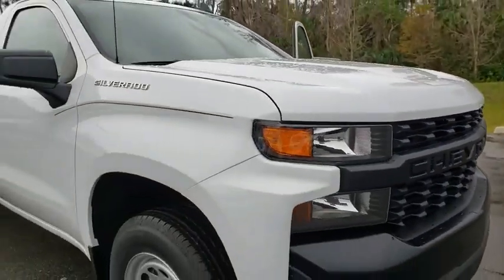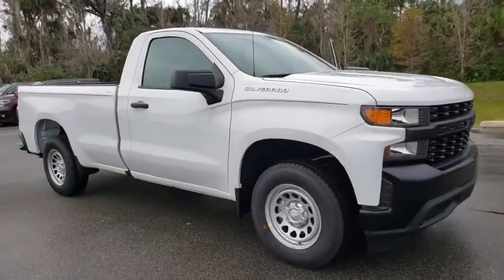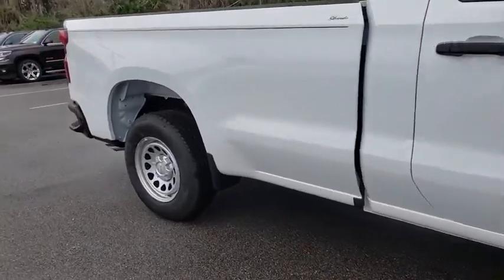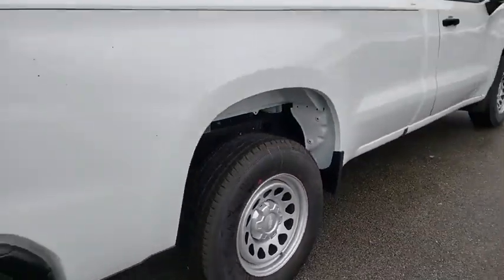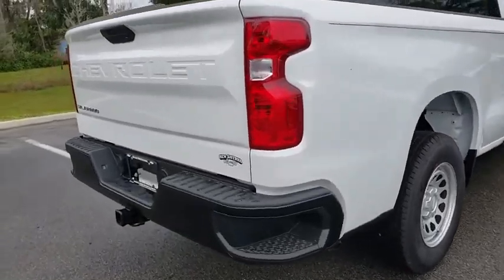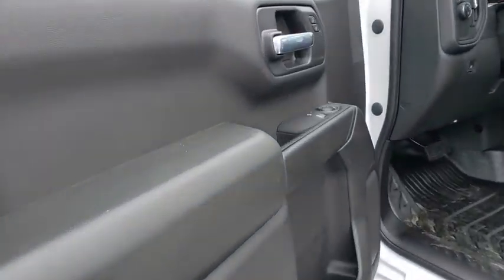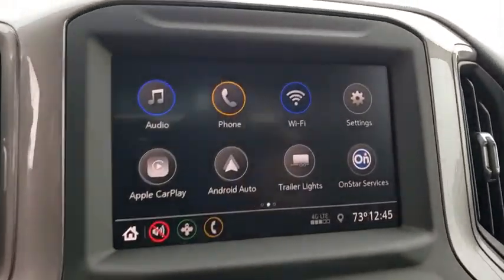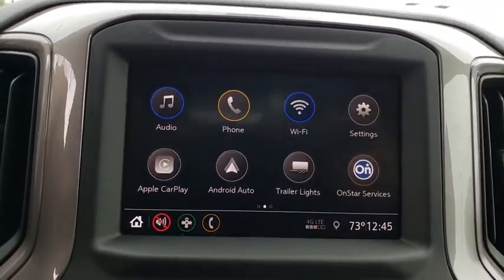2020 Chevrolet Silverado 1500 New Smyrna Beach, Port Orange, Edgewater, Daytona Beach, Deland, FL LG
Summit White New 2020 Chevrolet Silverado 1500 available in New Smyrna Beach, Florida at New Smyrna Beach Chevy. Servicing the Port Orange, Edgewater, Daytona Beach, Deland, FL area.
2020 Chevrolet Silverado 1500 Work Truck - Stock#: LG204027 - VIN#: 3GCNWAEF9LG204027

*LIFETIME WARRANTY - UNLIMITED TIME & MILES* $8,238 off MSRP!EcoTec3 5.3L V8 6-Speed Automatic, Jet Black Vinyl. Summit White 2020 Chevrolet Silverado 1500 WT RWD 6-Speed Automatic Price includes: $1000 - GM Jacksonville, Raleigh & Richmond Auto Shows Bonus Cash Program. Exp. 02/19/2020 $250 - GM Extended Family Card and Buypower Card Bonus Cash Offer. Exp. 03/02/2020 $4000 - GM Consumer Cash Program . Exp. 03/02/2020 - /NSB Tax Time Trade Up Bonus Cash $1,000 - Exp. 03/02/2020 -must trade a 2011 or newer vehicle with under 80k miles./ - /NSB Tax Time Down Payment Assistance!!!$500 - Exp. 03/03/2020 Financing is required with approved credit./
DURABED  PICKUP BED  (STD),DIFFERENTIAL  HEAVY-DUTY LOCKING REAR,JET BLACK  VINYL SEAT TRIM,REAR AXLE  3.42 RATIO,AUDIO SYSTEM  CHEVROLET INFOTAINMENT 3 SYSTEM  7 diagonal color touchscreen  AM/FM stereo. Additional features for compatible phones include: Bluetooth audio streaming for 2 active devices  voice command pass-through to phone  Apple CarPlay and Android Auto capable. (STD),GLASS  DEEP-TINTED,ENGINE  5.3L ECOTEC3 V8  with Active Fuel Management  (355 hp [265 kW] @ 5600 rpm  383 lb-ft of torque [518 Nm] @ 4100 rpm),ONSTAR AND CHEVROLET CONNECTED SERVICES CAPABLE,SUMMIT WHITE,DEFOGGER  REAR-WINDOW ELECTRIC,MIRRORS  OUTSIDE HEATED POWER-ADJUSTABLE  When (PQA) WT Safety Package is ordered  includes (DP6) high gloss Black mirror caps.),SEATS  FRONT 40/20/40 SPLIT-BENCH  (STD),TRAILERING PACKAGE  includes trailer hitch  7-pin and 4-pin connectors and (CTT) Hitch Guidance,GVWR  6800 LBS. (3084 KG)  (STD),REMOTE KEYLESS ENTRY  WITH 2 TRANSMITTERS,TRANSMISSION  6-SPEED AUTOMATIC  ELECTRONICALLY CONTROLLED  (STD),WORK TRUCK PREFERRED EQUIPMENT GROUP  includes standard equipment,TIRE  SPARE 255/70R17 ALL-SEASON  BLACKWALL  (STD),WINDOW  POWER FRONT  PASSENGER EXPRESS DOWN,4G LTE WI-FI HOTSPOT CAPABLE,WT VALUE PACKAGE  includes (PCV) WT Convenience Package and (Z82) Trailering Package,TAILGATE  GATE FUNCTION MANUAL  with EZ Lift  includes power lock and release,WINDOW  POWER FRONT  DRIVERS EXPRESS UP/DOWN,WHEELS  17 X 8 (43.2 CM X 20.3 CM) ULTRA SILVER PAINTED STEEL  (STD),WT CONVENIENCE PACKAGE  includes (AQQ) Remote Keyless Entry  (QT5) EZ Lift power lock and release tailgate  (AKO) tinted windows  (C49) rear-window defogger  (K34) cruise control  (DLF) power mirrors; Regular Cab models also include (AXG) power windows  express up/down driver  (AED) power windows  express down passenger and (AU3) power door locks (When ordered with (PQA) WT Safety Package  (DLF) power mirrors include (UKC) Lane Change Alert with Side Blind Zone Alert and (DP6) high-gloss mirror caps.,TIRES  255/70R17 ALL-SEASON  BLACKWALL  (STD),COOLING  AUXILIARY EXTERNAL TRANSMISSION OIL COOLER,DOOR LOCKS  POWER,CRUISE CONTROL  ELECTRONIC  with set and resume speed  steering wheel-mounted,HITCH GUIDANCE,Rear Wheel Drive,Power Steering,ABS,4-Wheel Disc Brakes,Steel Wheels,Tires - Front All-Season,Tires - Rear All-Season,Tires - Front All-Season,Tires - Rear All-Season,Daytime Running Lights,AM/FM Stereo,Bluetooth Connection,Smart Device Integration,Bluetooth Connection,Split Bench Seat,Vinyl Seats,Floor Mats,Adjustable Steering Wheel,Power Outlet,MP3 Player,Auxiliary Audio Input,A/C,Traction Control,Stability Control,Daytime Running Lights,Driver Air Bag,Passenger Air Bag,Front Side Air Bag,Front Head Air Bag,Rear Head Air Bag,Passenger Air Bag Sensor,Back-Up Camera,Tire Pressure Monitor